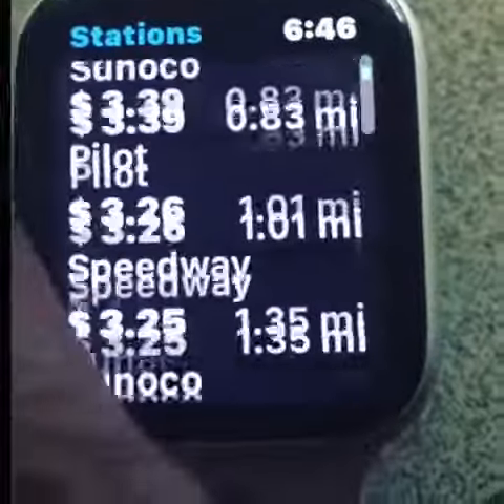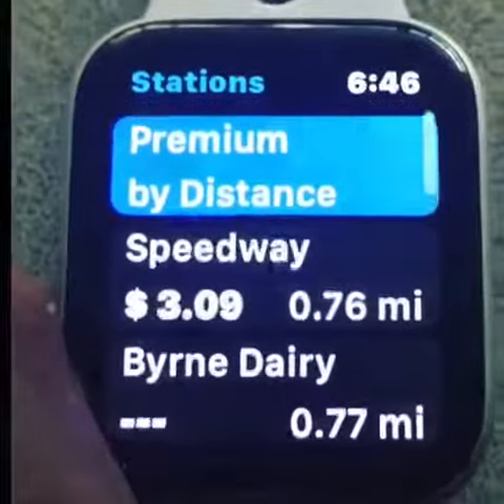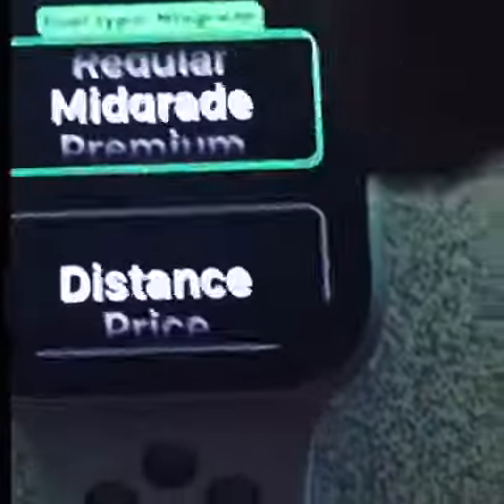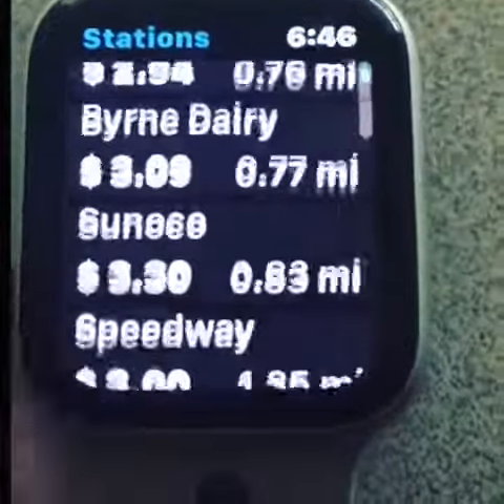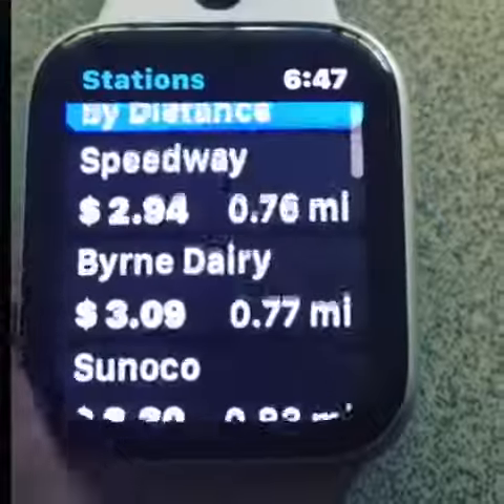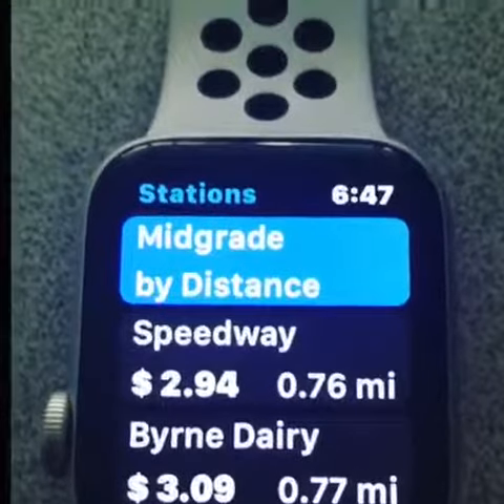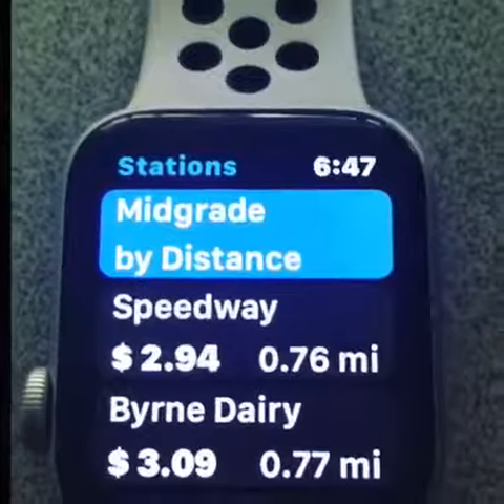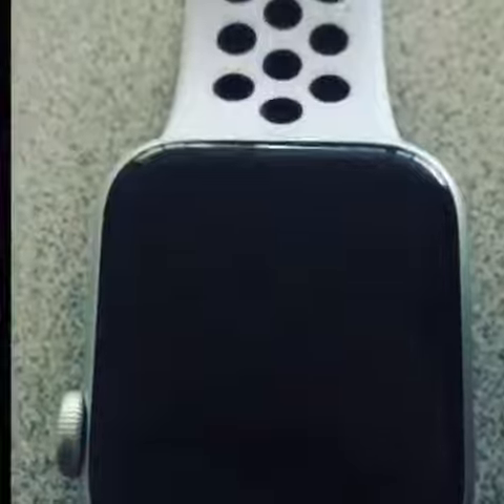Gas Buddy: How to SAVE MONEY on GAS/Review/Download on Apple Watch, other devices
Quick review on gas buddy to help those save on gas, get the app, it’s free.